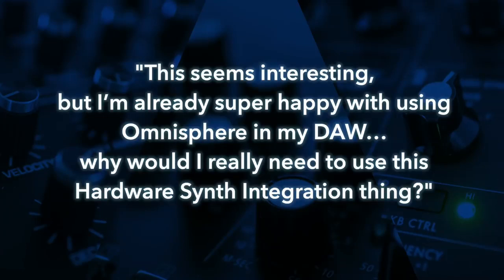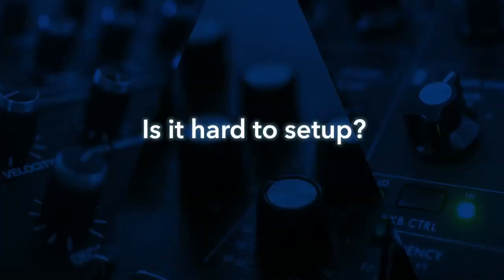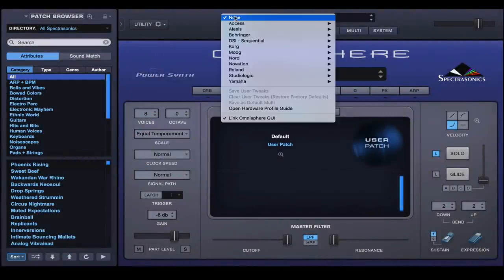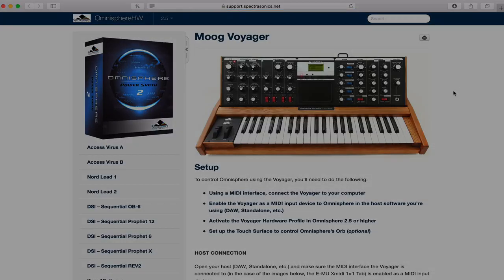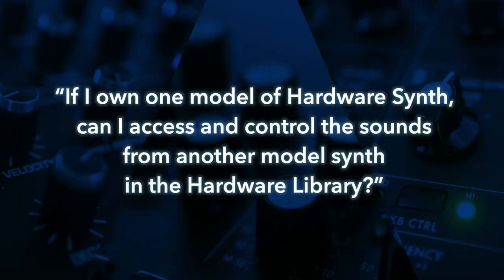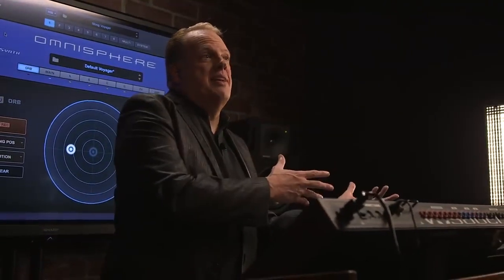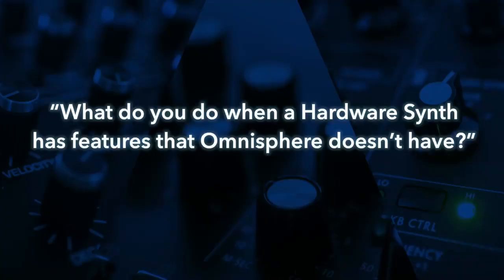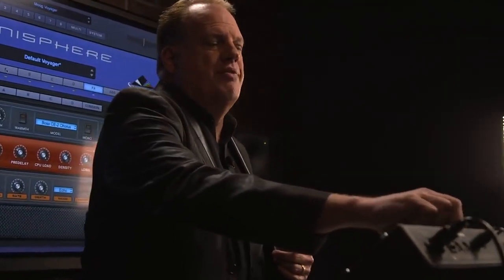spectrasonics omnisphere 2.6 mogelijkheden en geluiden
Omnisphere is de vlaggenschip-synthesizer van Spectrasonics - een instrument met buitengewone kracht en veelzijdigheid. Topartiesten over de hele wereld vertrouwen op Omnisphere als een essentiële bron van sonische inspiratie. Deze bekroonde software brengt veel verschillende soorten synthese samen in één geweldig klinkend instrument dat een leven lang verkenning zal veroorzaken.
Hardware Synth-integratie
Omnisphere is de enige softwaresynth ter wereld die een Hardware Synth Integration- functie biedt. Deze opmerkelijke innovatie transformeert meer dan 65 bekende hardware-synthesizers in uitgebreide hands-on controllers die Omnisphere's nieuw uitgebreide synthesemogelijkheden ontsluiten. Simpel gezegd, met deze baanbrekende functie voelt het gebruik van Omnisphere aan als een hardware-synth! Door de fysieke kloof tussen software en hardware te overbruggen, krijgen gebruikers intuïtieve controle over Omnisphere door de vertrouwde lay-out van hun ondersteunde hardware-synth te gebruiken. Gebruikers van virtuele instrumenten kunnen nu genieten van de hardware synth workflow en gebruikers van hardware synthesizers kunnen hun mogelijkheden volledig uitbreiden naar de uitgestrekte sonische wereld van Omnisphere!